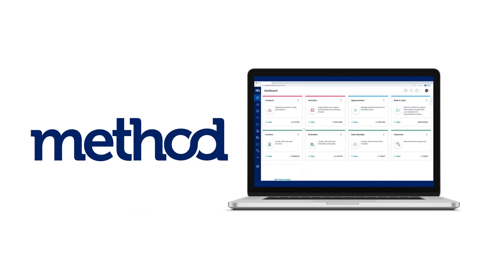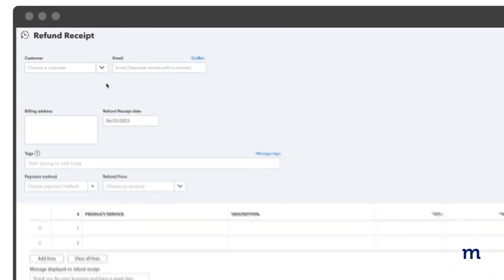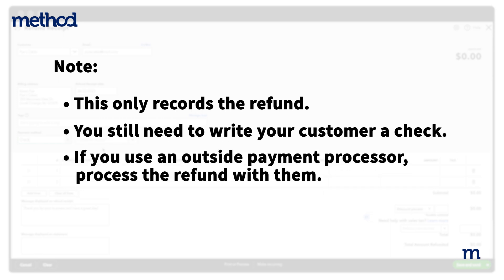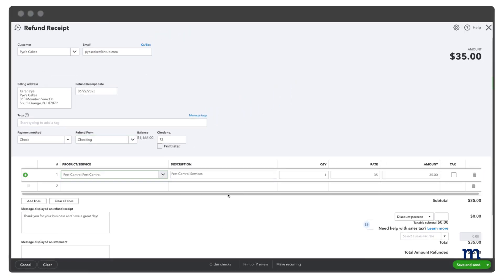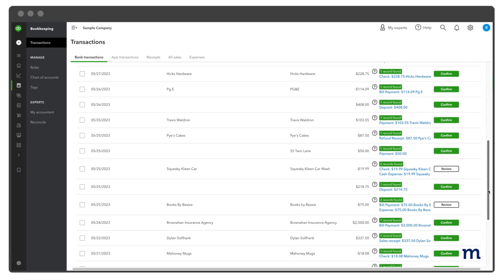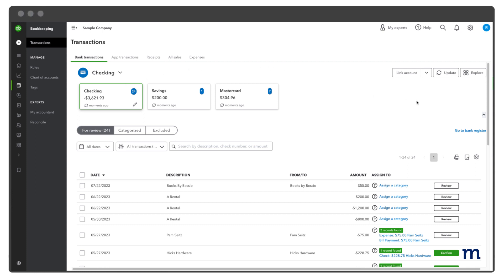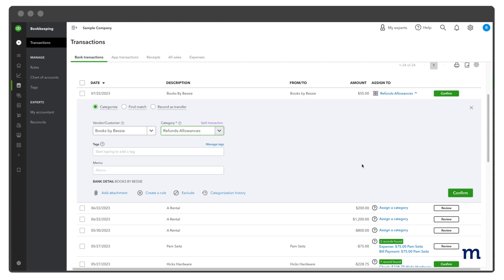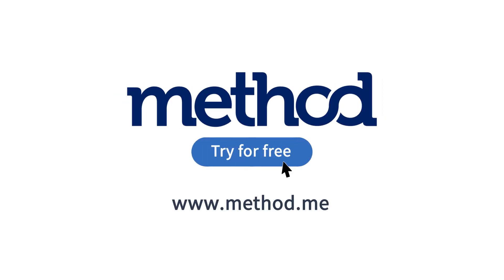How to issue a refund in QuickBooks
It's never fun, but sometimes you have to issue refunds to your customers. In this step-by-step tutorial, you'll learn:
- How to issue a refund in QuickBooks Online.
- How to categorize a refund in QuickBooks.

See how you get control and time back with Method’s two-way sync with QuickBooks

Chapters:
0:00 Intro
0:22 Creating a refund receipt
2:06 Categorizing refunds
2:59 How to improve customer experience